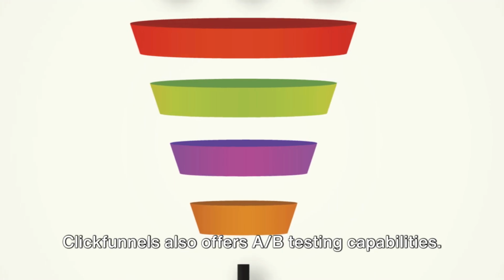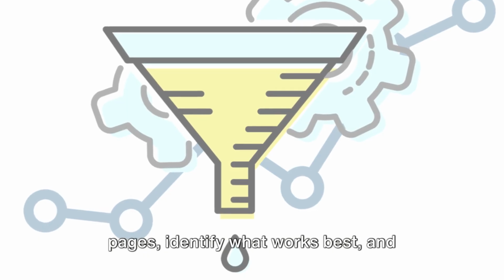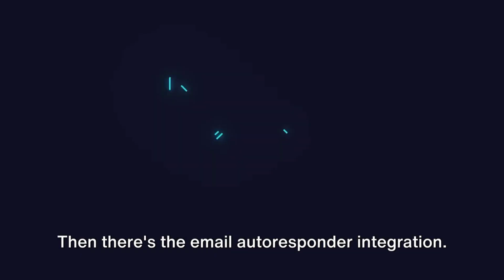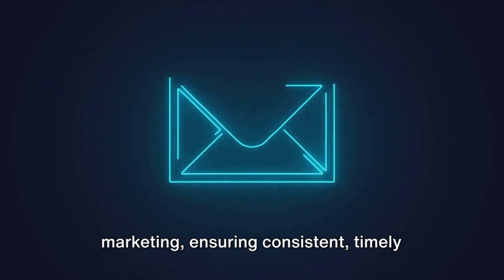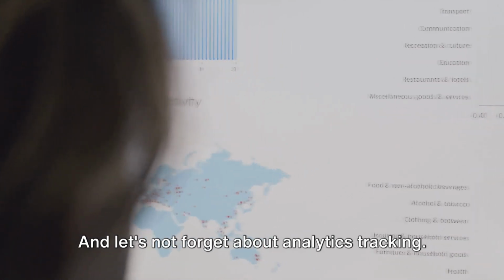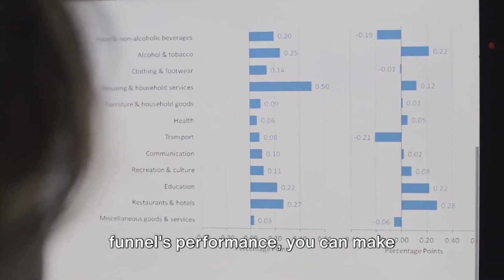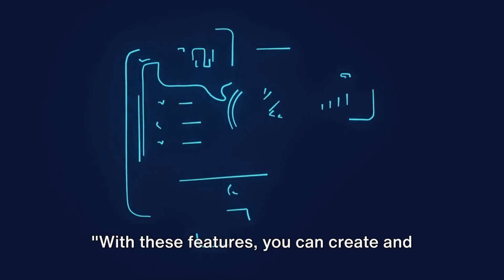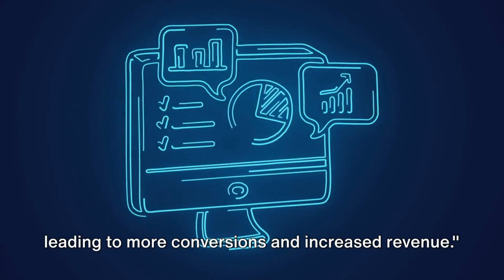Clickfunnel Review 2024 | Why You Should Use It?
Is ClickFunnel the right tool for your business? Find out in this 2024 ClickFunnel review, where we'll discuss its features, pricing, and benefits. Don't miss out on this game-changing marketing tool!

These links are handpicked products or services that I genuinely believe can add value to you.